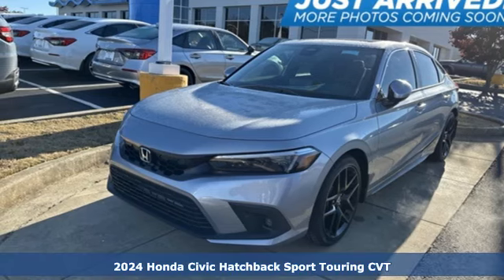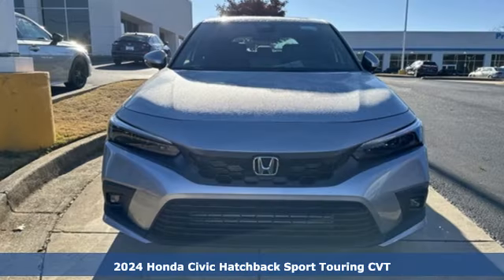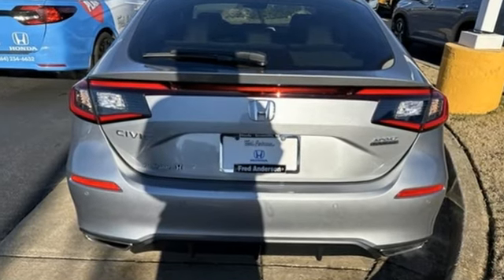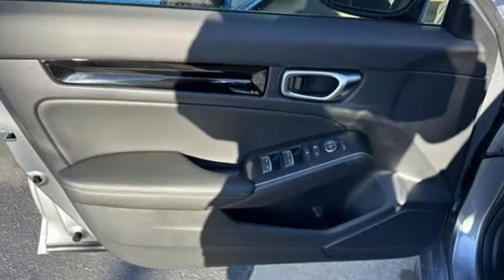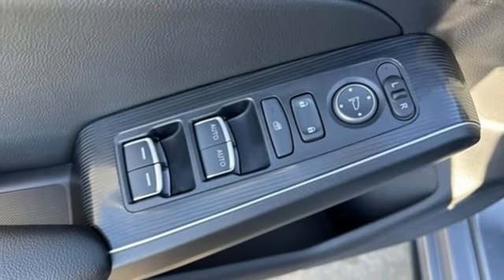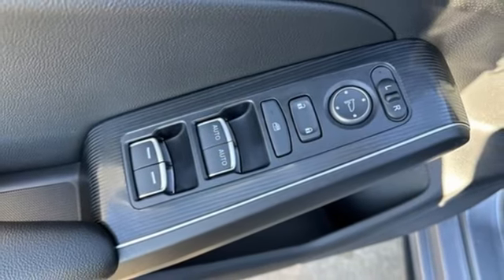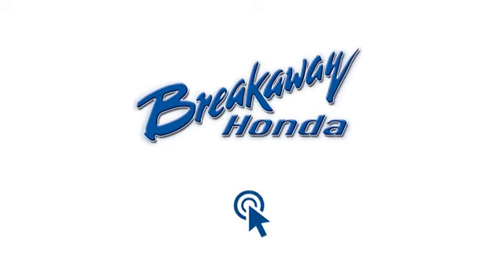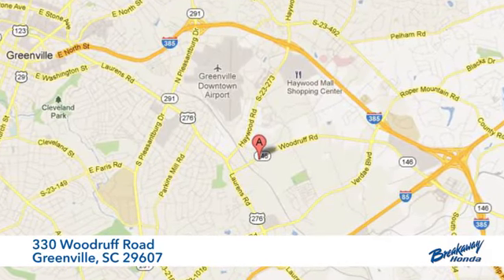New 2024 Honda Civic Greenville SC Easley, SC #240898 - SOLD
Year: 2024
Make: Honda
Model: Civic
Trim: Sport Touring
Engine: 1.5L I4 DOHC 16V
Transmission: CVT
Color: Silver
Interior: Blk Lth-Trmmed
Stock #: 240898
VIN: 19XFL1H82RE011202
Quite possibly the perfect car for you! Includes the FAMILY PLAN!! Lifetime oil changes, 3 day exchange program, lifetime loaner cars, and much more! 2024 Honda Civic Sport Touring Blk Lth-Trmmed Leather.

Address:
330 Woodruff Road